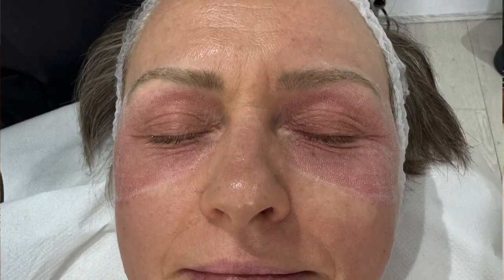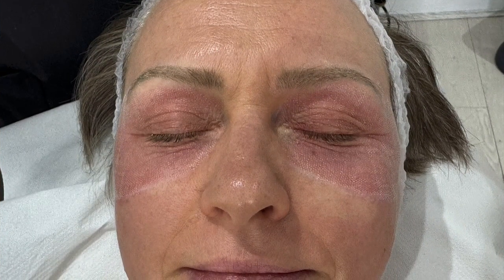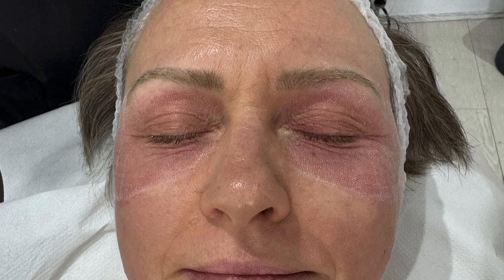CO2 Laser Eye Lift Recovery DAY 1 Update!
It's been a full day since my CO2 laser eye lift procedure and I wanted to share my recovery experience so far.

As promised, here is an update on what am I thinking, how I'm feeling, and what I am doing.

In this video, you'll learn about:

My Thoughts:
Reflecting on the experience of the treatment
My Feelings:
Experiencing no pain and sound sleep.
Trapped doing nothing
My Daily Activities:
Doing nothing and allowing the skin to stay dry

00:00 Introduction
00:50 Post Treatment Photo
01:18 What Am I Thinking?
02:47 What Am I Feeling?
03:43 What Am I Doing?

Did you know that ageing gracefully is not just about looking good but also about feeling good? In addition to sharing tips for youthful skin and appearance, my goal is to help you feel energetic and vibrant daily through proper nutrition and lifestyle habits.

Ageing doesn't have to be something we dread or fear. Together, we can change the narrative of ageing and embrace it as a beautiful journey filled with strength, wisdom, and confidence. Let's redefine what it means to grow older and discover the joys of ageing gracefully.

🔑 Key Channel Highlights:
* Guide to skin treatments that are suitable for aging skin
* A simple method to enjoy an effective meal plan for sustainable health longevity
* Understanding the importance of proper nutrition and its effects on our bodies
* Creating a balance and variety in your lifestyle habits to ensure you achieve optimal health benefits.

It is not intended to substitute for professional medical advice and should not be relied on as health or personal advice. Always seek the guidance of your doctor with any questions you may have regarding your health or medical condition.